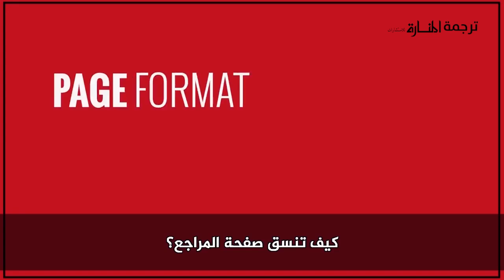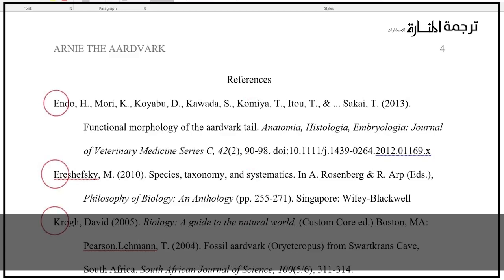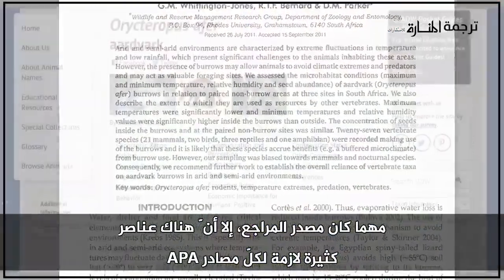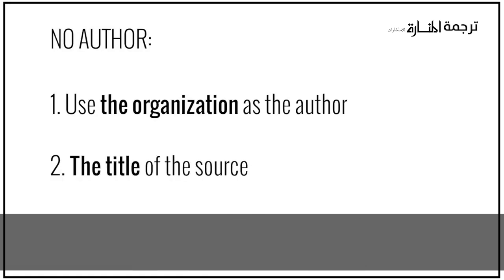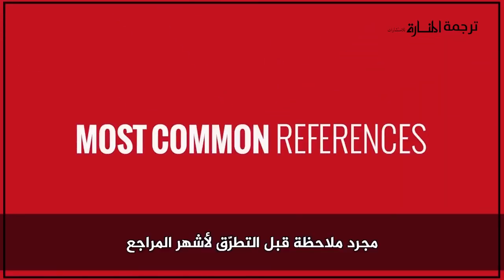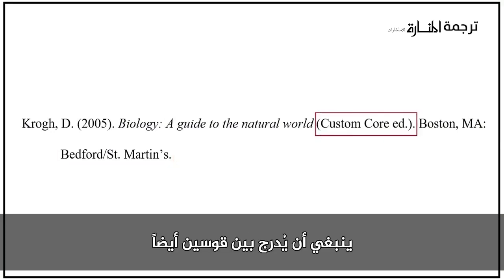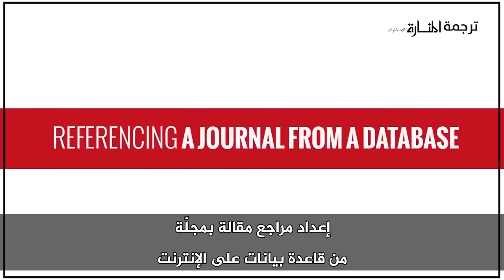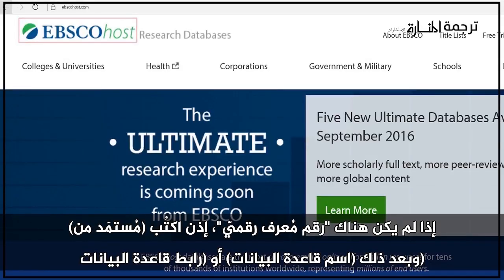كتابة المراجع حسب توثيق APA - ترجمة المنارة للاستشارات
ترجمة المنارة للاستشارات
نظام apa في التوثيق
توثيق apa
نظام apa للتوثيق
طريقة توثيق apa

طريقة توثيق APA وهي (American psychological Association) وهي طريقة تستخدم لتوثيق مراجع البحث_العلمي، حيث تعتبر الأبحاث العلمية التي تكون قد استوفت جميع شروطها التي يجب عليها أن تحتويها، ويشترط وجود مراجع بالبحث العلمي لكي يستوفي البحث العلمي حقه في كونه بحثاً علمياً خالصاً، ويجب أن يكون مستوفي للدراسات السابقة، والتوصيات والمقترحات، والاقتباسات.

إن التوثيق هو عملية حفظ وترتيب وتقدير لمجهود الأخرين، والإشارة لمصدر المعلومات، ومن أهم مميزات هذه الطريقة أنها يساعد على زيادة ثقة النتائج، وزيادة المعرفة، وتعزيز أمانة الباحث العلمية، ومن الضروري في عملية التوثيق جمع المعلومات كاملة عن المصدر وصحيحة لزيادة نسبة أمانة البحث وأخلاقيته.
فهرس الشرح:
آخر أربعة مقاطع فيديو توضح كيفية عمل المراجع بأسلوب APA.

تنسيق الصفحة المرجعية: 0:53
المؤلفون: 3:02
الألقاب: 4:13
الكتب: 5:21
مقالات المجلات: 6:18
مقالات المجلات من قاعدة بيانات: 7:13
مقالات الويب: 8:04